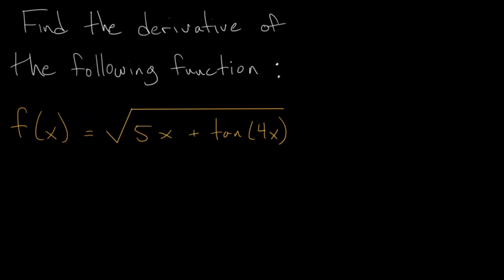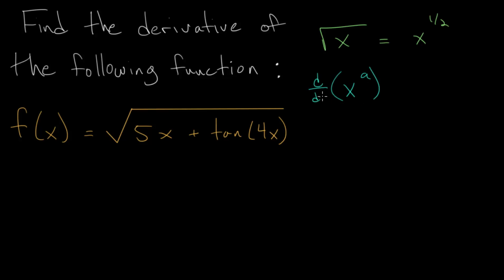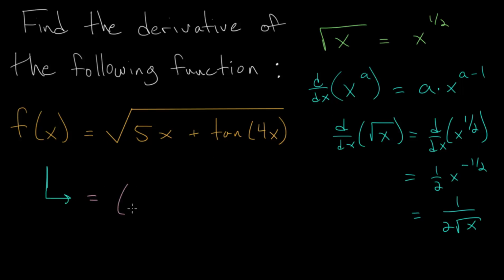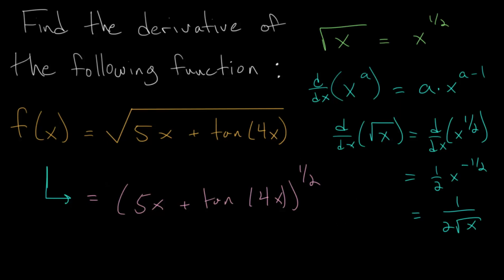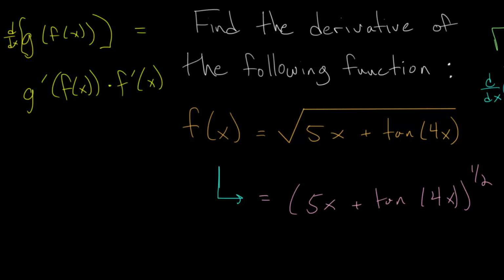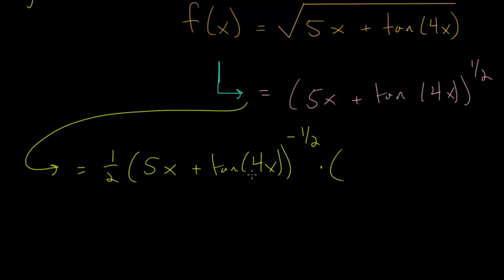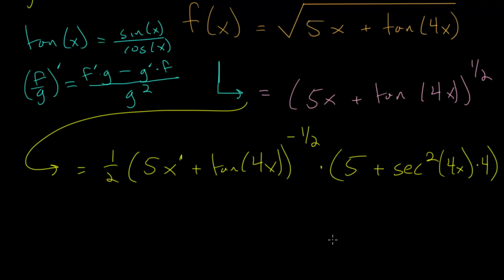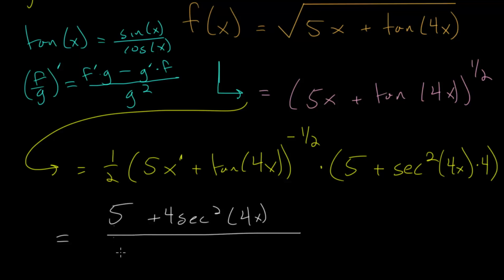Math Question of the Day: January 28th, 2023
This problem focuses on finding the derivative of radical and composite functions.

EulersAcademy.org